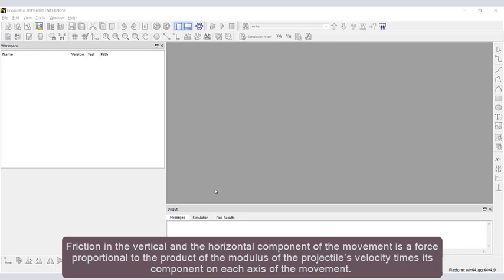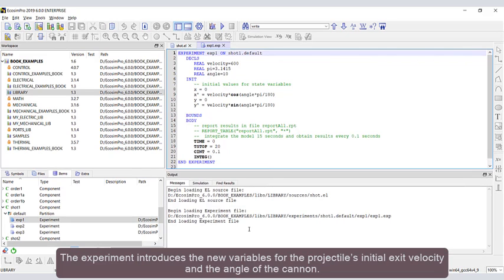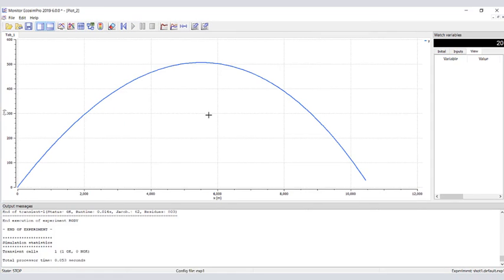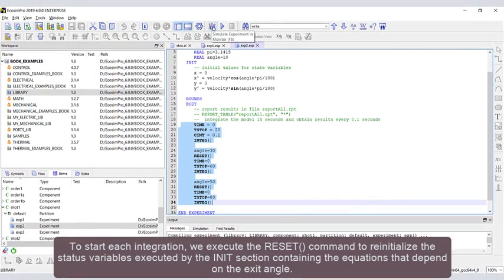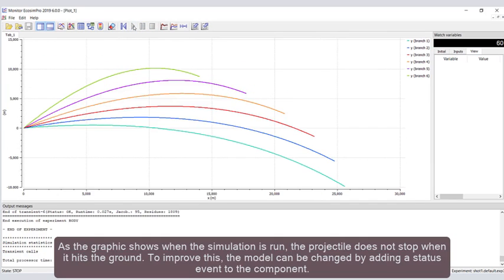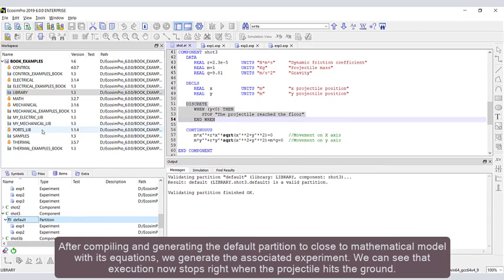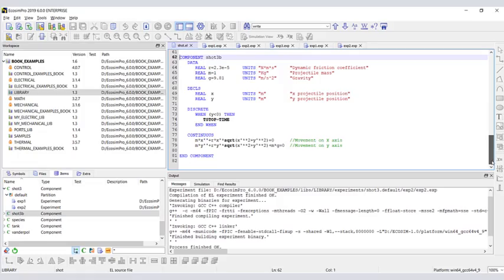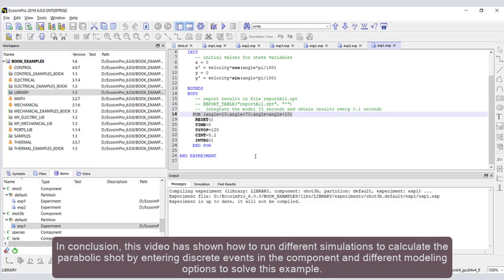Modelling a parabolic shot in EcosimPro/PROOSIS